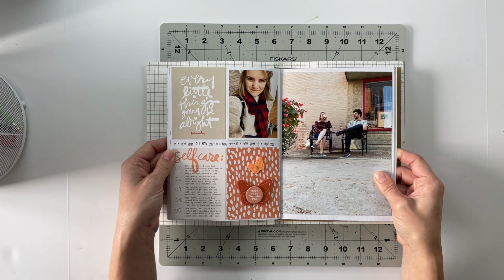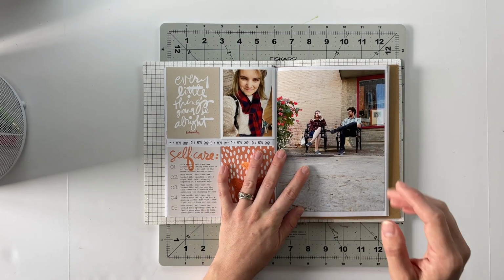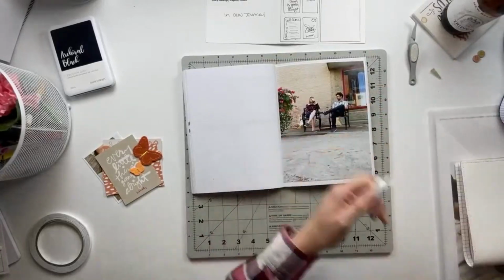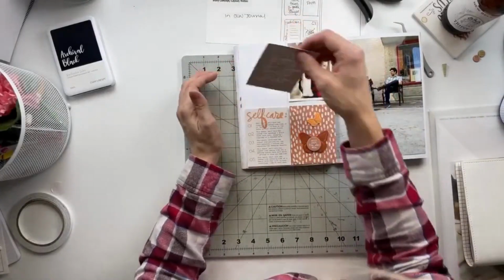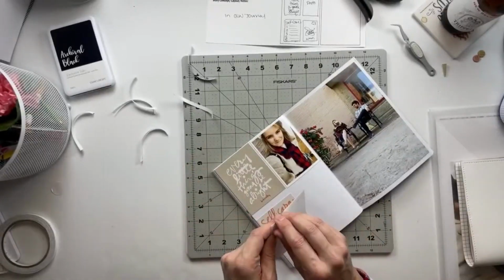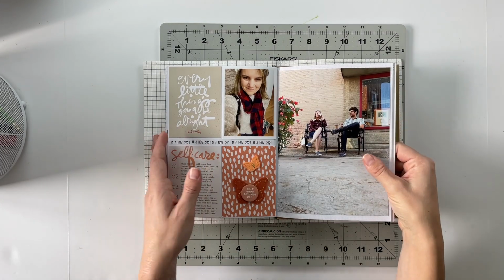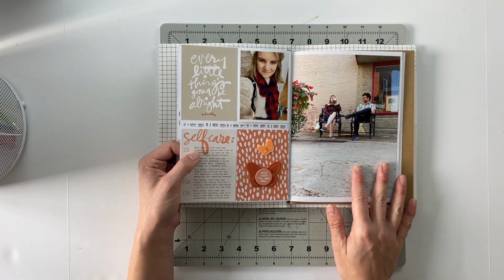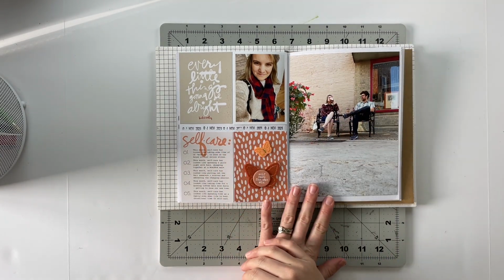Scrapbook Story Album Process | AE "Care" | StoryKitCrush | Self Care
If you love buying scrapbook supplies but often find yourself not using them, then this series is just for you! StoryKitCrush is a challenge created to encourage us use the products we love to get more stories told in our albums. This month, I am crushing the Care Story Kit and I would LOVE to have you play along!

White Cardstock